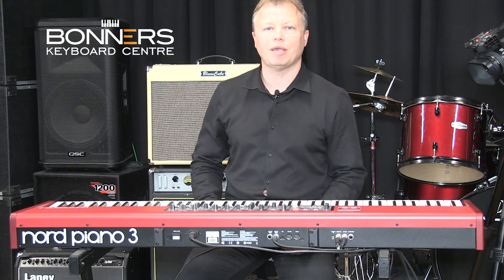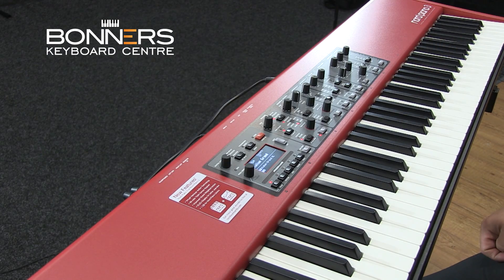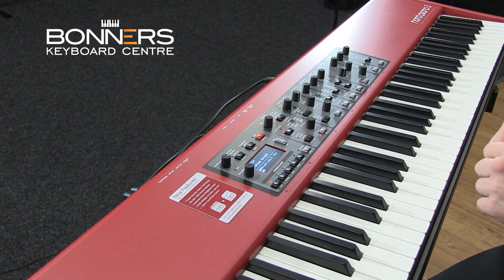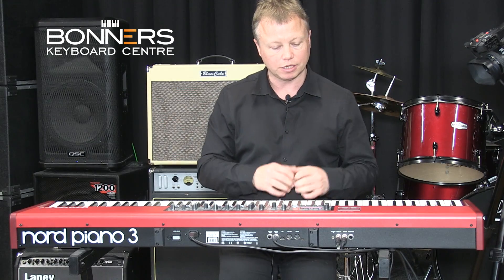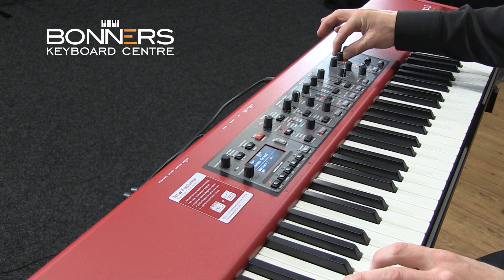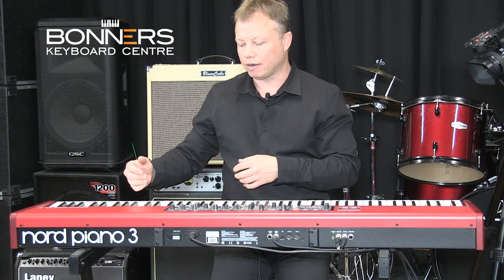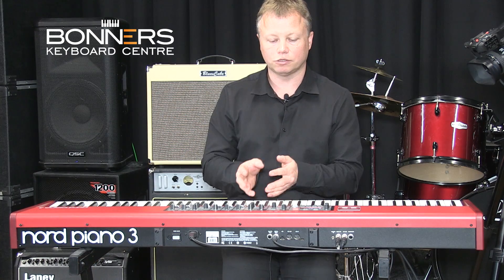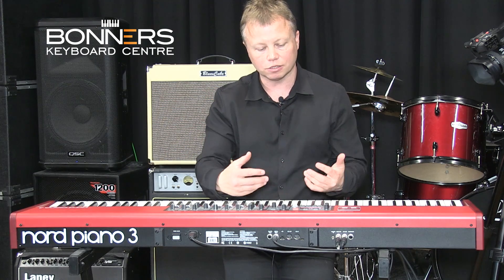Nord Piano 3 - Is This The Right Keyboard For You?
This is a quick walk through demo of the new Nord PIano 3 stage piano.